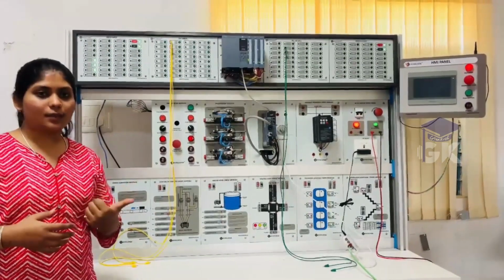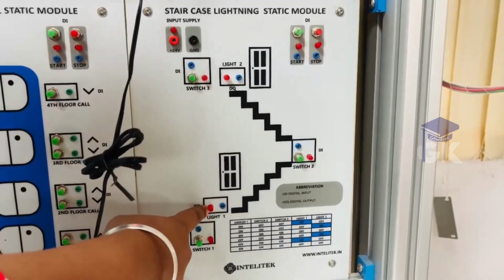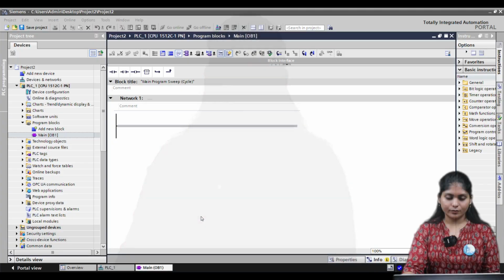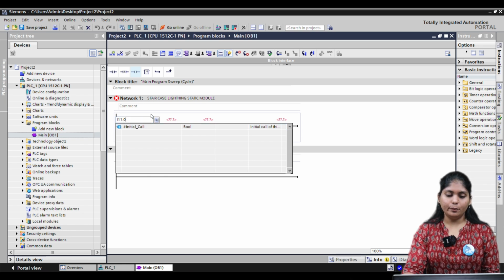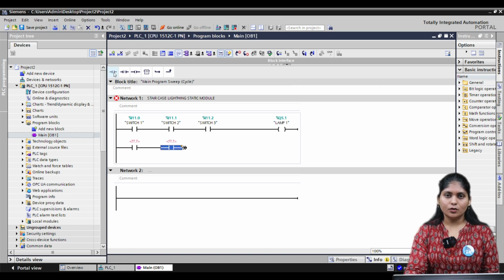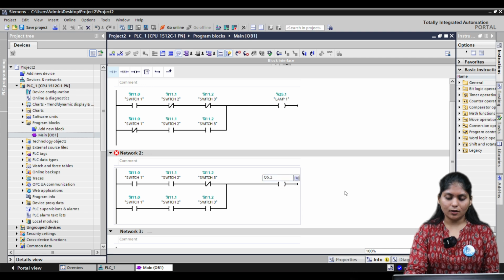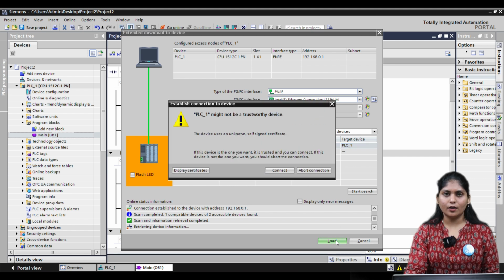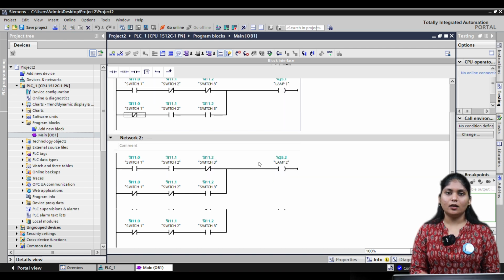Staircase Module | DMCH | 4th Semester | Programming with Siemens TIA Portal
This video explains the Staircase Module experiment for DMCH 4th Semester, programmed using Siemens TIA Portal.

You will learn:
1. Introduction to the Staircase Module setup
2. Wiring and hardware configuration with PLC
3. Developing ladder logic in Siemens TIA Portal
4. Execution of the staircase lighting control logic
5. Real-time applications of staircase wiring in automation and building systems

This session helps students understand how PLC programming is applied in everyday electrical control systems and smart automation.